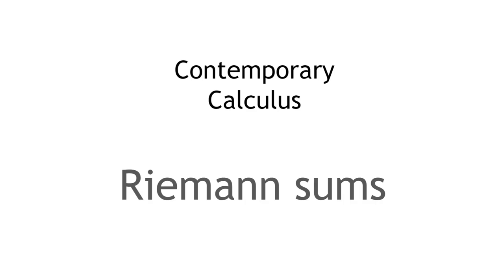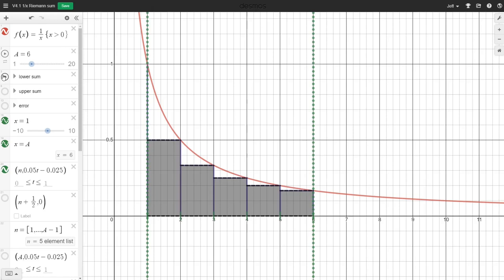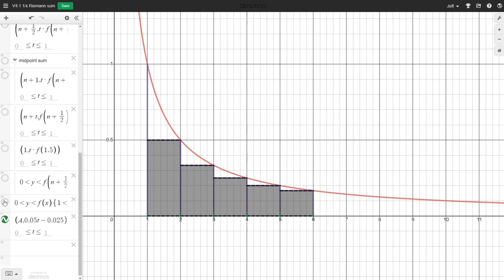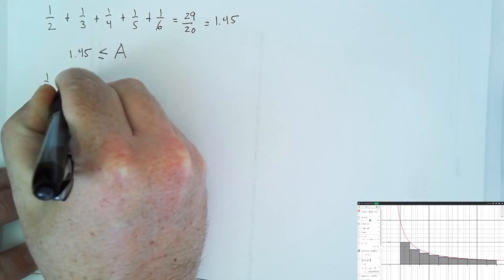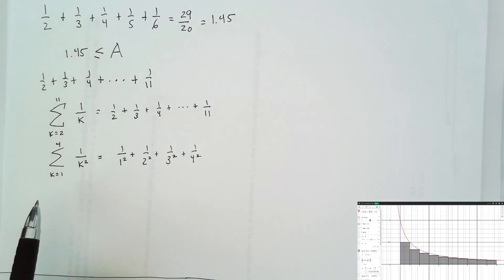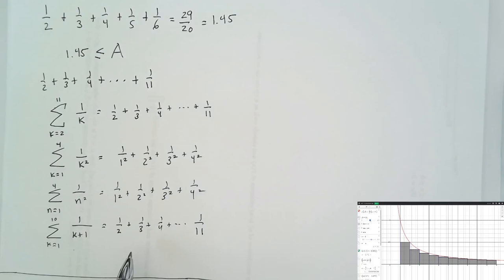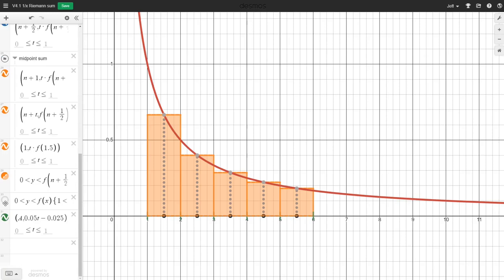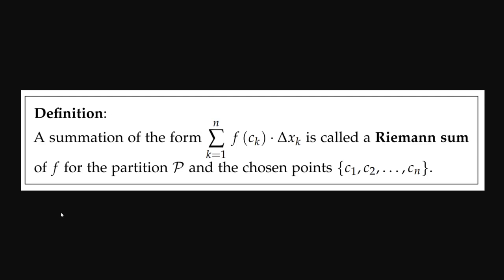Riemann sums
A video lecture to accompany Section 4.1 of Contemporary Calculus.